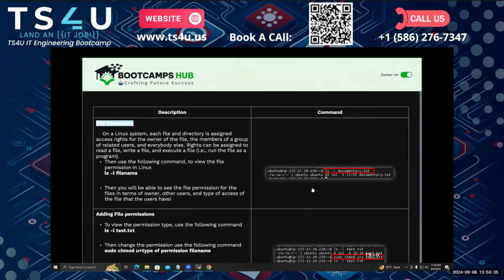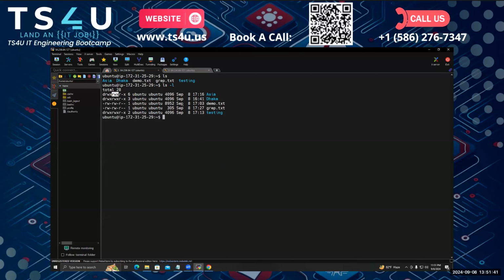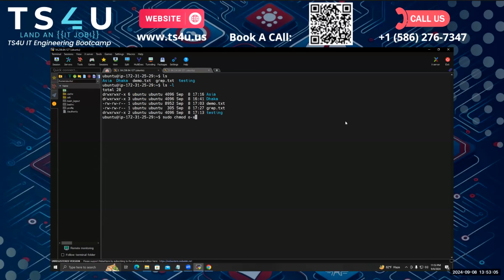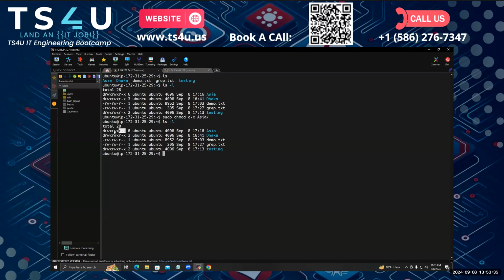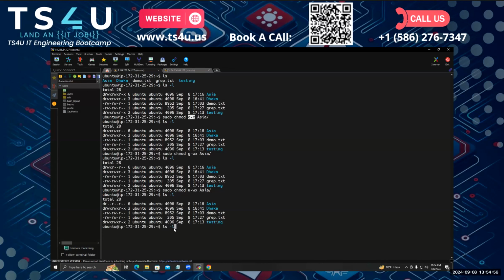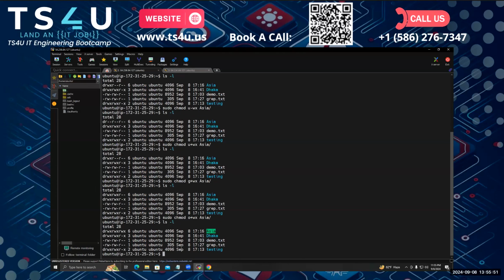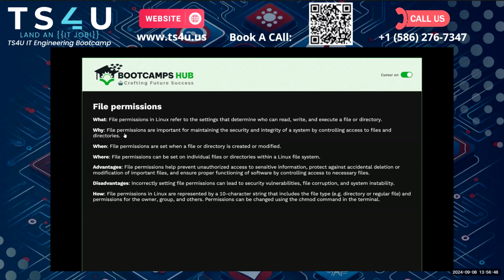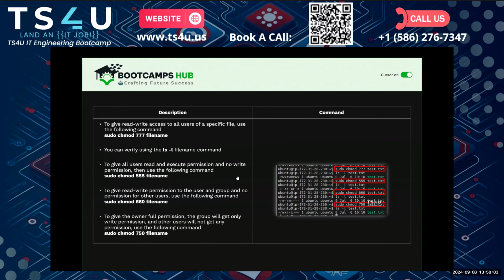31. Mastering Linux File Permissions in 2024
1. File permissions in Linux determine who can read, write, and execute files and directories.
2. Permissions are set for the owner, group, and other users.
3. Permissions can be changed using the chmod command, with options for adding or removing permissions for each user category.
4. File permissions are important for security and access control, helping prevent unauthorized access and accidental deletion of sensitive information.
5. Permissions are set when a file or directory is created or modified, and can be individually assigned to files or directories in a Linux file system.
6. Advantages of file permissions include protection against unauthorized access and accidental deletion.
7. chmod command syntax includes options for adding (+) or removing (-) permissions for users (u for owner, g for group, o for other, and a for all users).
8. Understanding and managing file permissions is crucial for maintaining security and access control in a Linux system.

Unlock the power of Linux with our comprehensive guide on mastering file permissions in 2024! In this video, we dive deep into understanding and managing file permissions in Linux, an essential skill for both beginners and experienced users.

Learn about the key concepts of user, group, and other permissions, and how to effectively use commands like `chmod`, `chown`, and `chgrp` to control access to your files and directories. We’ll also cover the importance of file ownership and how it impacts system security and collaboration.

Whether you’re a system administrator, developer, or just a curious learner, this video will equip you with the knowledge to navigate and manage Linux file permissions with confidence.

👉 What you'll learn:
- Basics of Linux file permissions
- Understanding read, write, and execute permissions
- How to change file permissions using commands
- Best practices for file security in Linux

Join us on this journey to becoming a Linux file permissions pro!

Our Office address:
30500 Van Dyke, Ste- 201